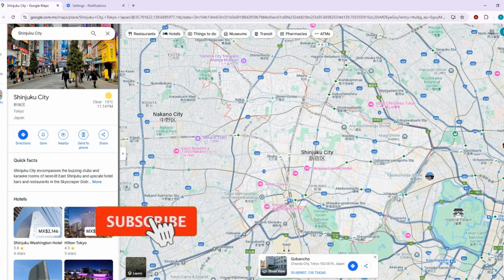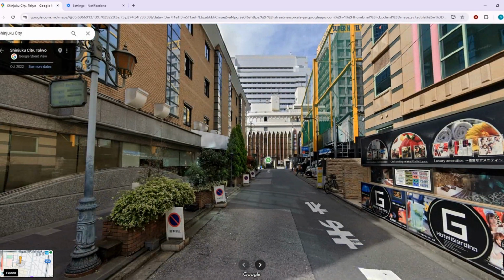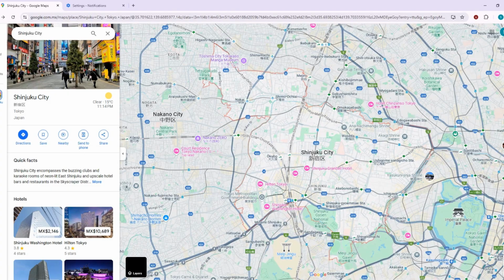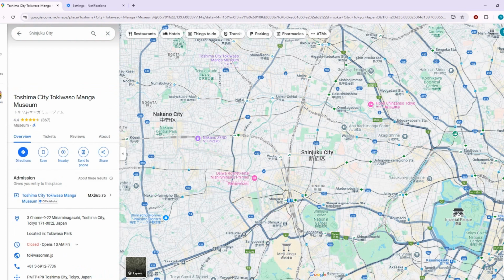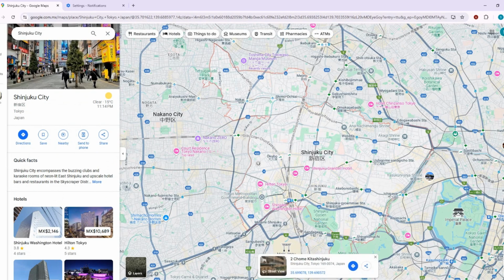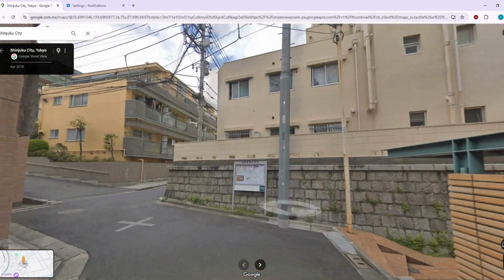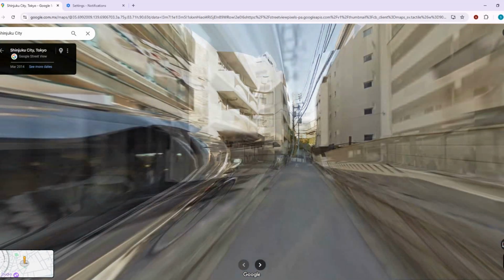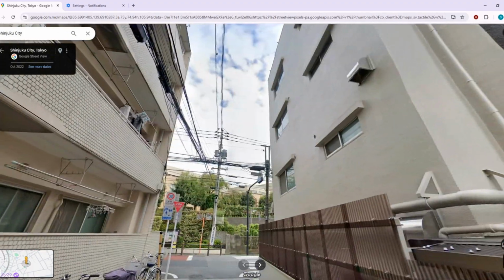How to Use Google Maps STREET VIEW on Computer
In this video I will show you how How to Use Google Maps STREET VIEW on Computer. This method is very simple and is clearly described in the video, follow all the steps and solve your problem successfully!